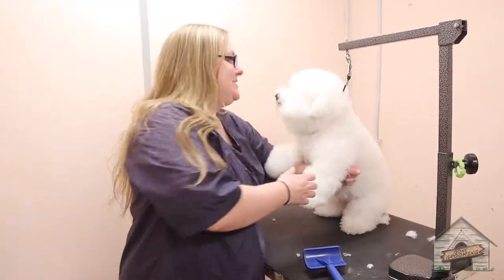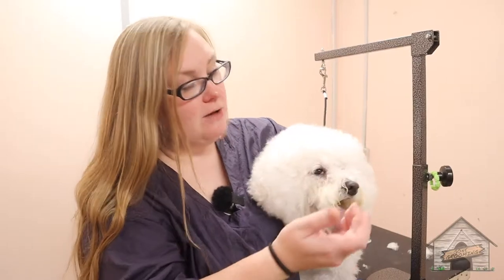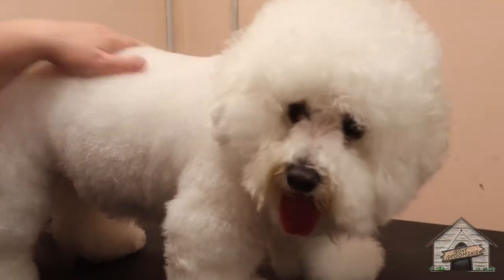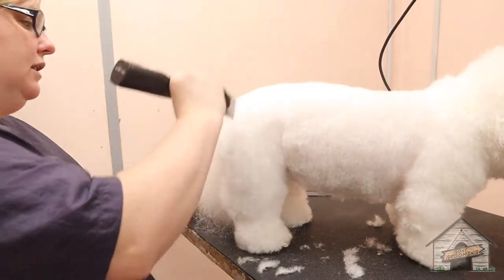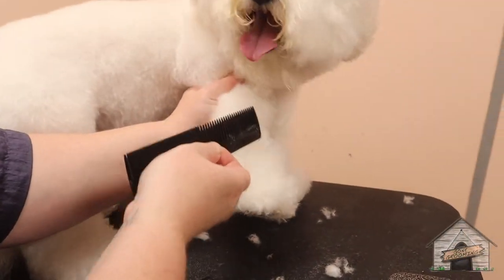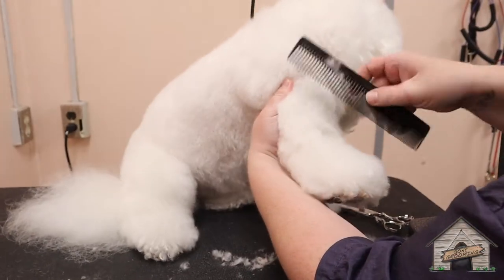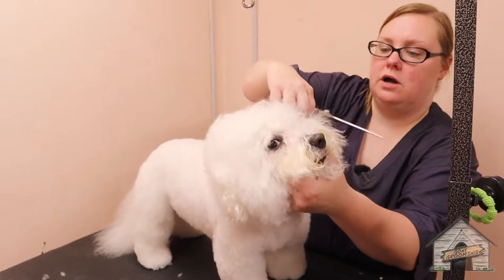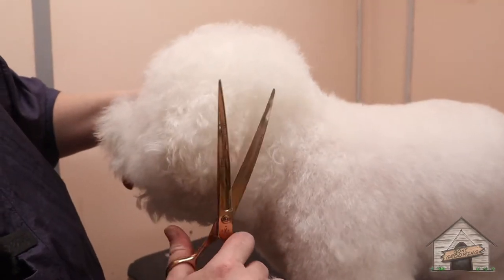Grooming: Bichon Frise (white)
With covid- we are very careful! Customers are not allowed in our lobby. We meet clients outside with our masks. She is groomed as per customers discretion/direction/choice.

**USE A FACEMASK!!**
**Nail clippers

Cheaper Scissors/sets: (cheaper shears may require sharpening more often)
---**Nail clippers

More Expensive side: (I own all, but keeping it short)
---Clipper (cordless) - "Heininger" (blue)
---Clipper (cordless) - "Heiniger" (paw print)
---Wahl Comb attachment set (for 2 Comb)

Products and details coming soon, we are busy!